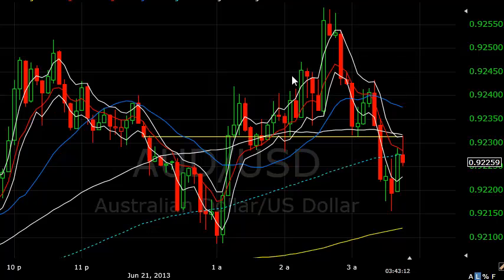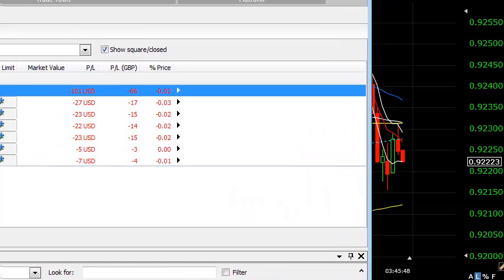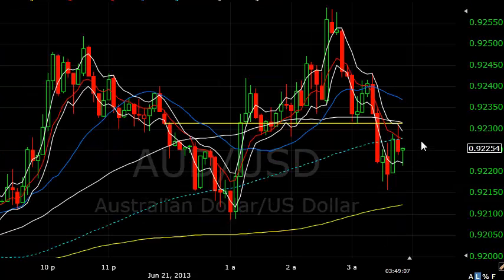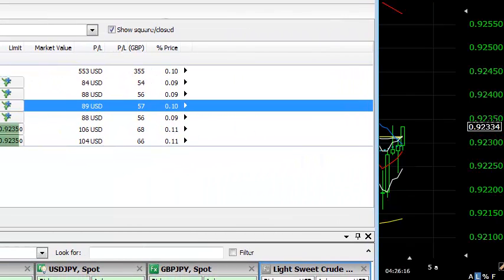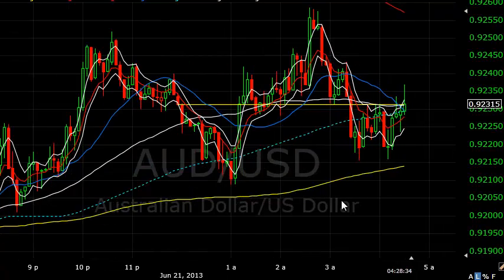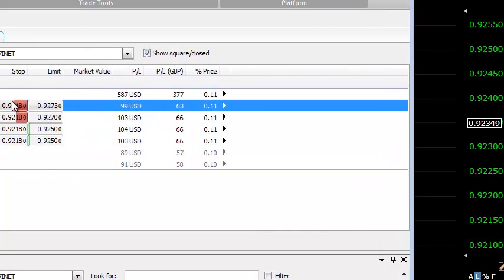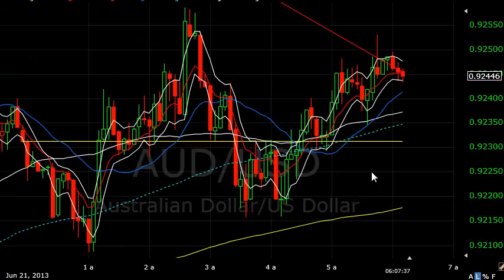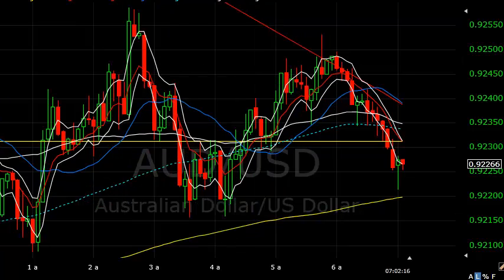Friday's live trading - $700 banked this morning....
Charlie goes for the delayed gratification approach today. Trailing stopped in the end but well managed trade.